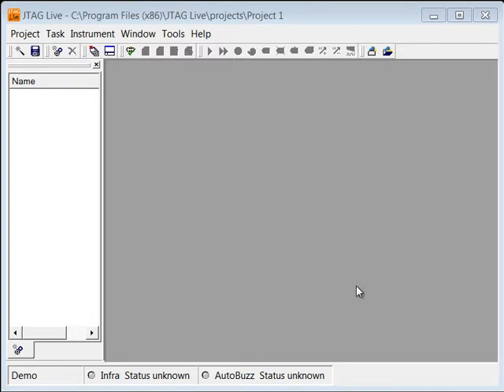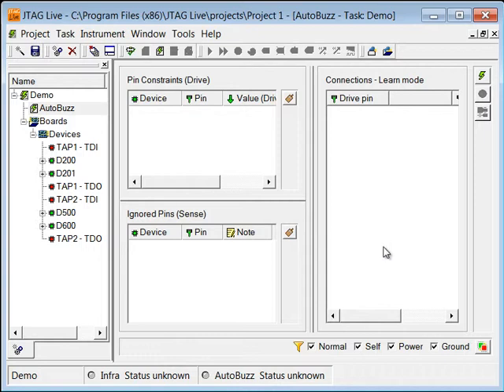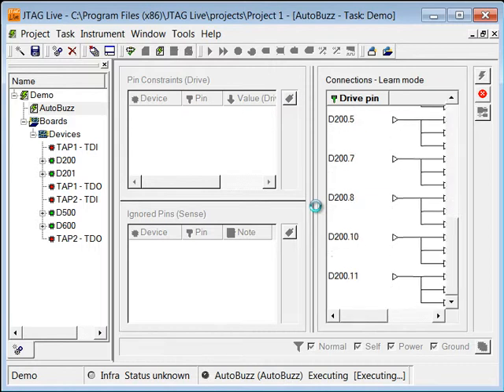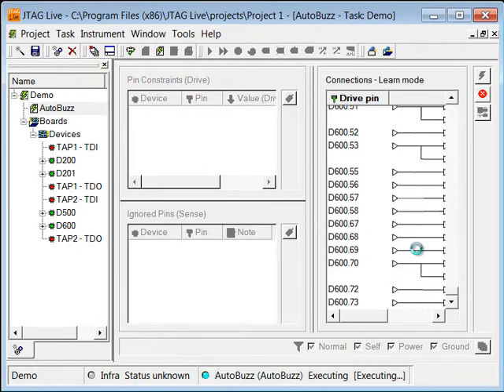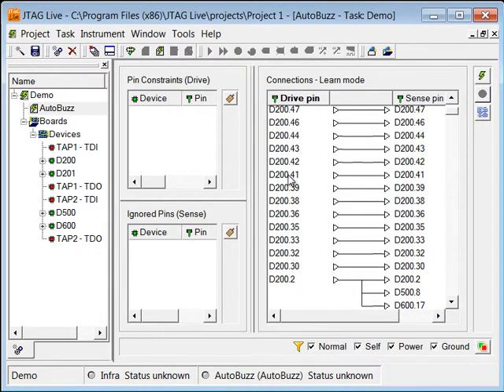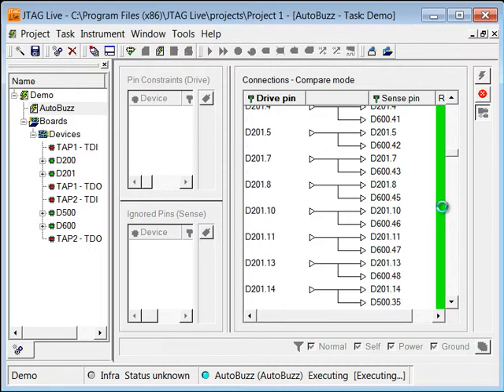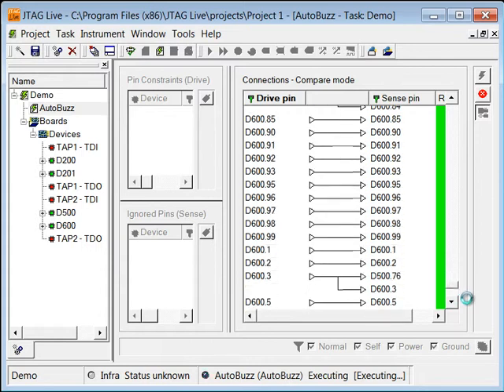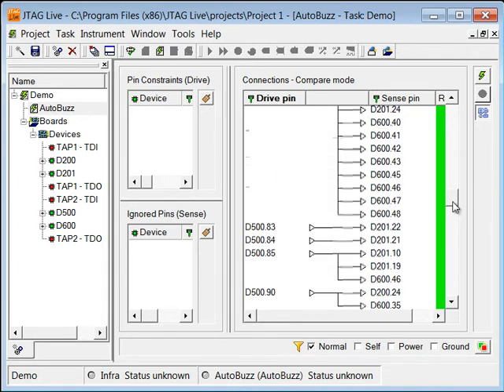JTAG Live AutoBuzz demo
Demonstration of JTAG Live™ AutoBuzz software. AutoBuzz is a totally unique tool that effectively learns a connectivity signature of all boundary-scan parts within a design from only the BSDL models of those parts. By an expanded seek and discover mode AutoBuzz automatically gathers the circuit data of a known good board and then performs a full connectivity compare against the faulty circuit.

JTAG Live is a low cost boundary-scan product line that can be ordered and downloaded